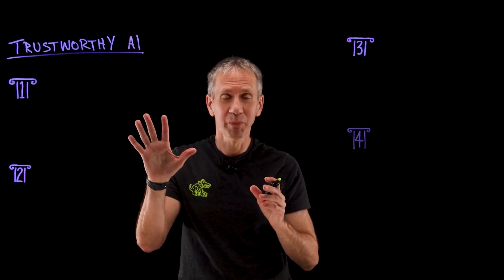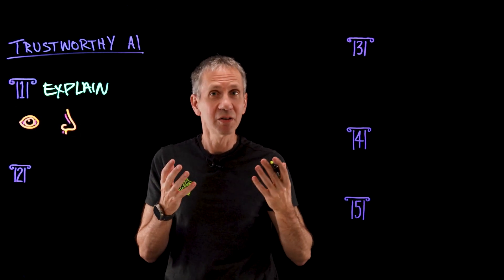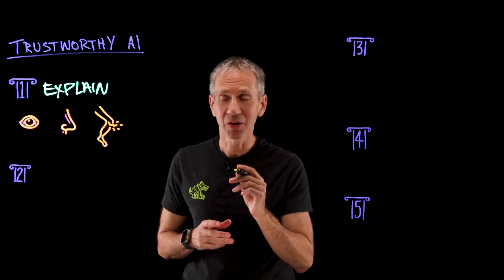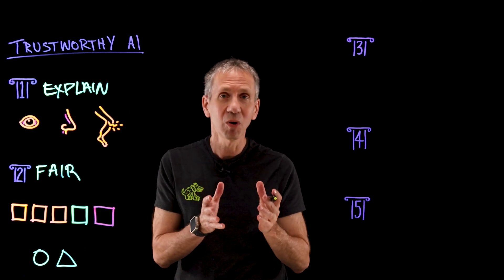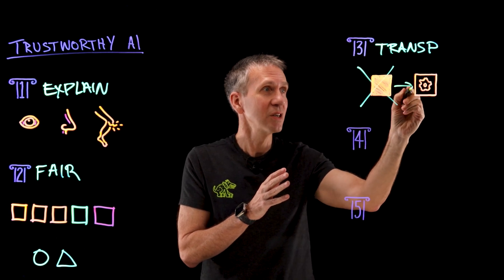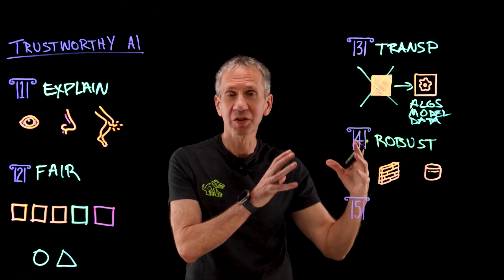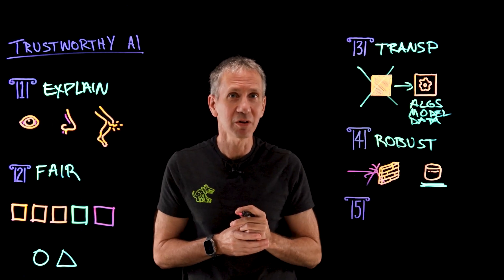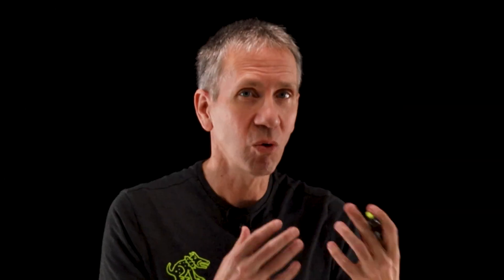5 Principles of Trustworthy AI Models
Learn more about our technology designed to help deliver trustworthy AI

Everyone wants trustworthy AI, but what does that mean? Learn about the 5 pillars of trustworthy AI and how they help set you up for success.

AI news moves fast. Sign up for a monthly newsletter for AI updates from IBM.